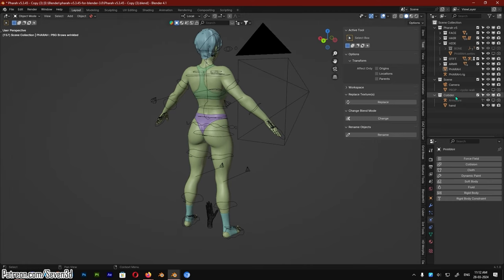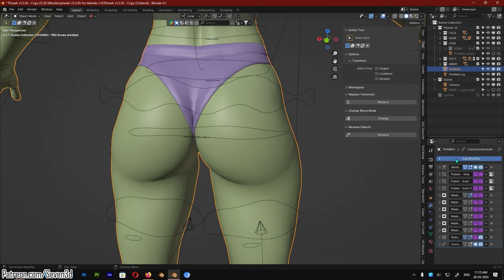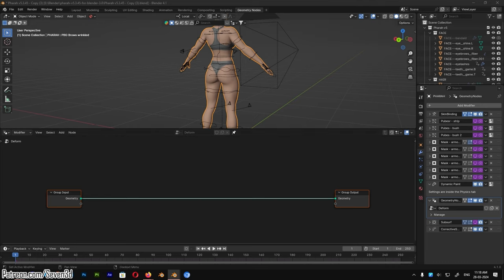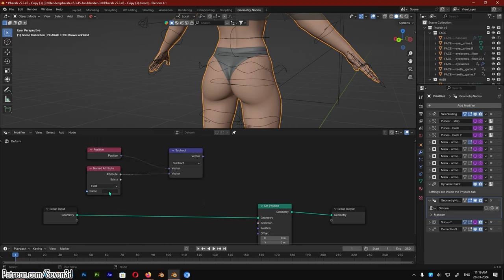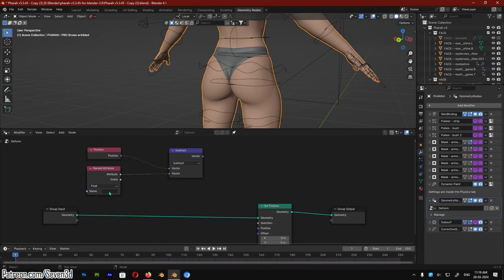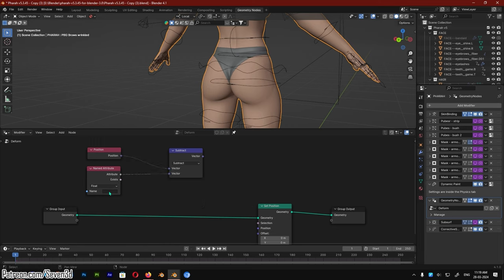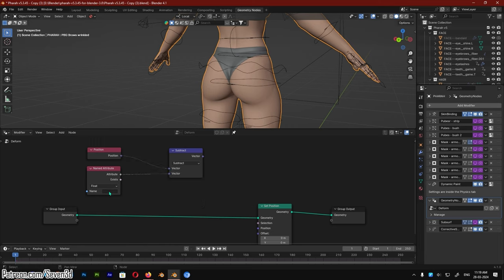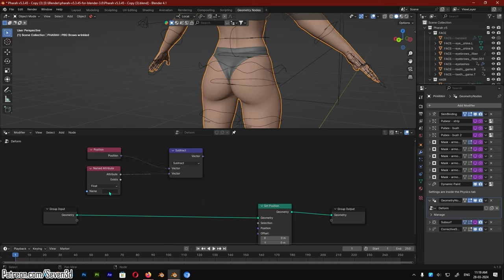Breast and Ass Grab Physics and Collisions through Geometry Nodes in Blender - Seven3D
Full credits to Seven3D for making this fantastic tutorial on grab physics and deformations in Blender. Please check out his twitter HostelMalul.

**Note:** Will not work from iPhones or iPads. Only works for Desktops and Discord account age must be 18+

This video is under the creative commons zero license.